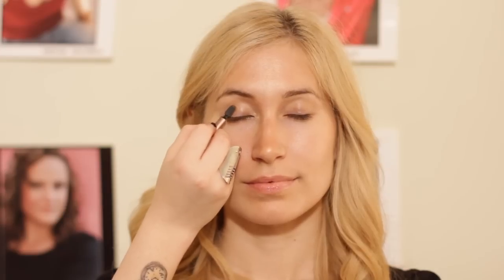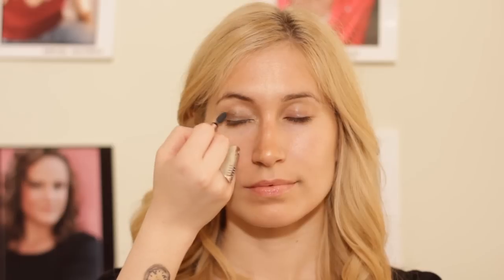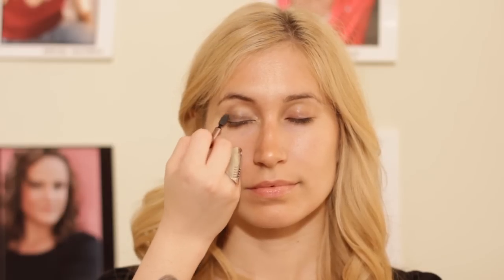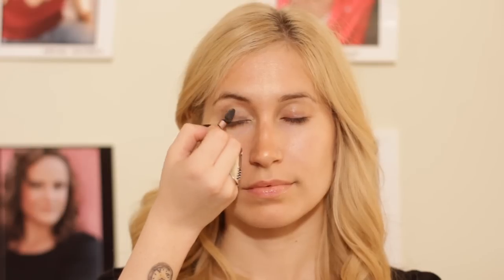What Is a Good Cream Eye Shadow for Contact Lens Wearers? : Makeup & Style Tips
If you're a contact lens wearer you no doubt know how hard it can be to pick out a good cream eye shadow. Find out about good cream eye shadow for contact lens wearers with help from a licensed cosmetologist with over 5 years of experience in this free video clip.

Series Description: Wearing cosmetics isn't just about what products you're using on a regular basis - it's also about how you're using them for the best possible results. Get tips on eye makeup, face makeup, skin care and fashion with help from a licensed cosmetologist with over 5 years of experience in this free video series.